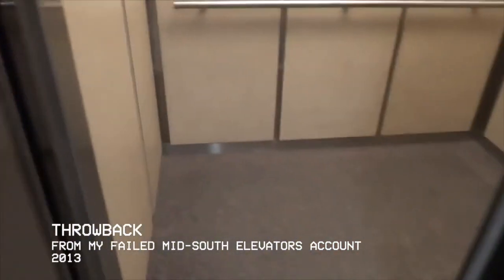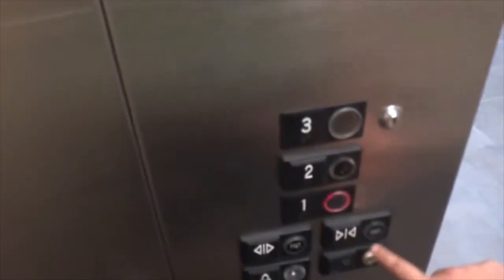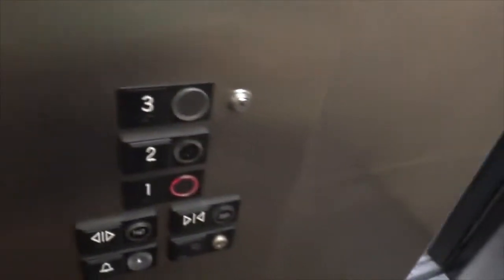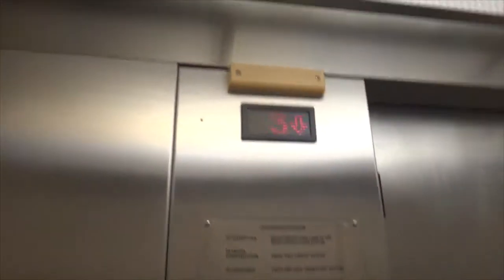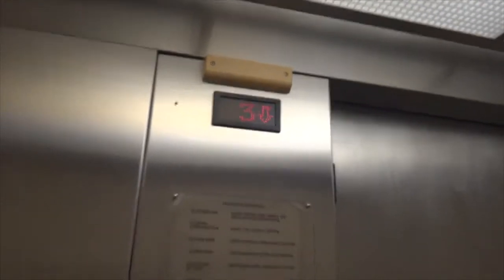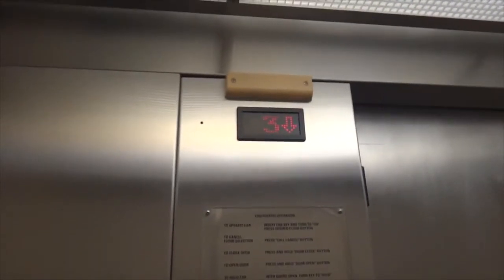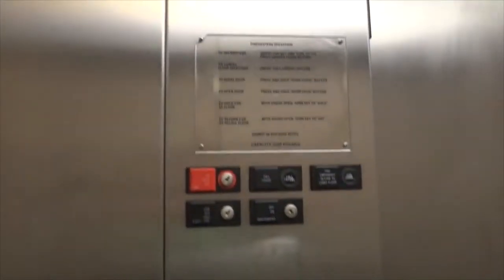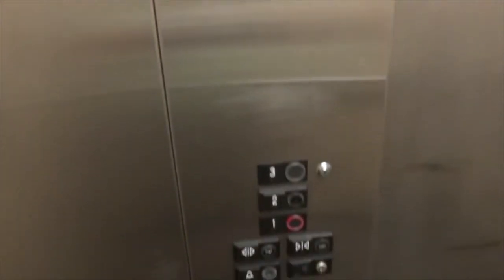Wayback Playback: United States elevator at the Baptist Healthplex in Clinton, MS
This video was taken in 2013 and was uploaded on my defunct Mid-South Elevators youtube channel that I had created thinking I needed a fresh start for content but it failed because lack of viewers...